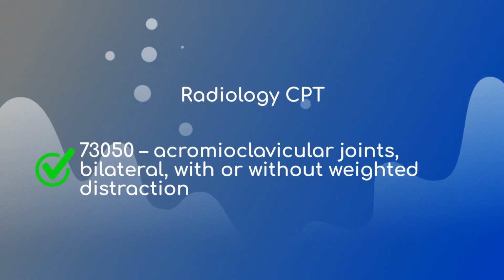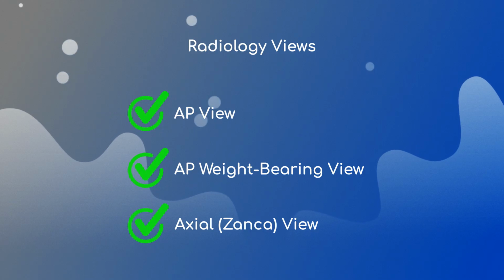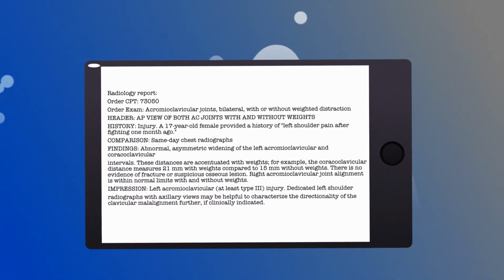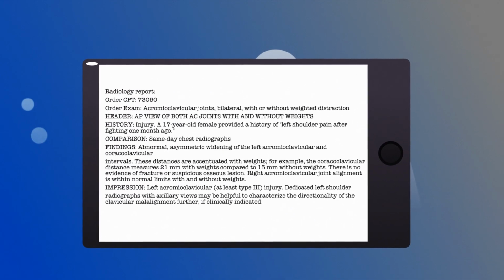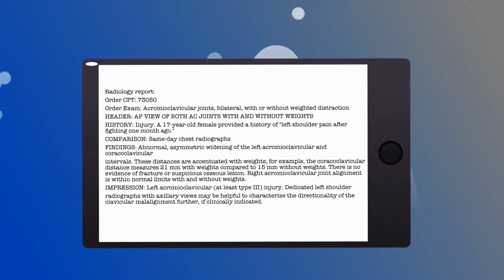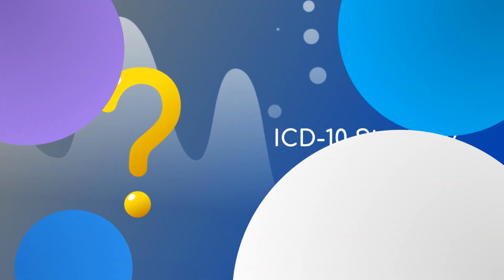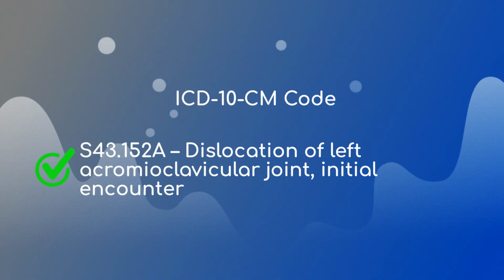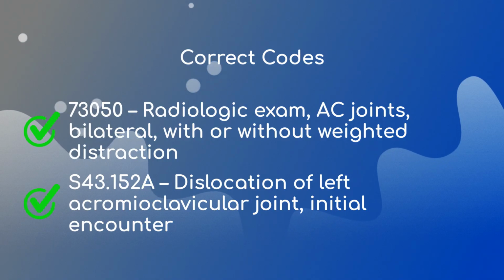AC Joint X-Ray Coding | CPT® 73050 | Radiology Protocols + ICD-10 Strategy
Unlock the essentials of coding acromioclavicular (AC) joint radiographs with CPT® code 73050 in this detailed radiology coding guide.
In this video, we cover:
 🔴 CPT® code breakdown for AC joint X-rays
 🟠 View selection: bilateral AP with and without weights
 🟢 ICD-10 coding strategies for shoulder separation, dislocation, and chronic pain

00:00 ⚪ Start / Intro
00:12 🔴 Radiology CPT Codes
00:33 🟠 Radiology Views
01:03 🟡 Chart Overview
02:13 🟢 ICD-10 Coding Strategy
03:05 🔵 Correct Codes for This Case
03:22 ⚫ Outro / Final Thoughts